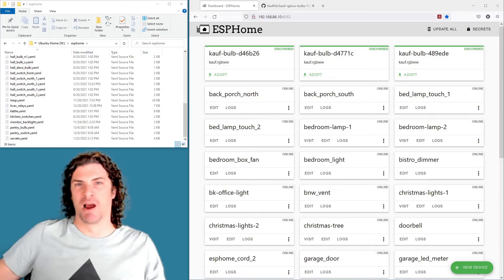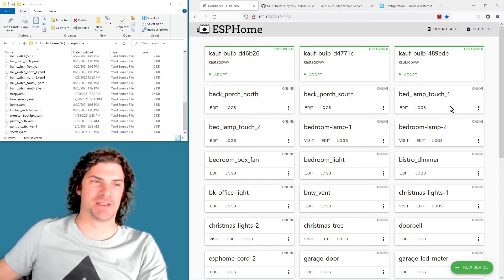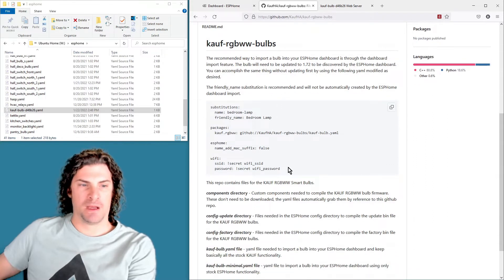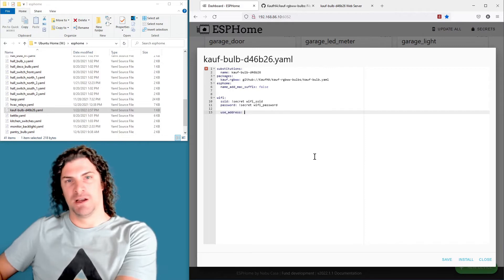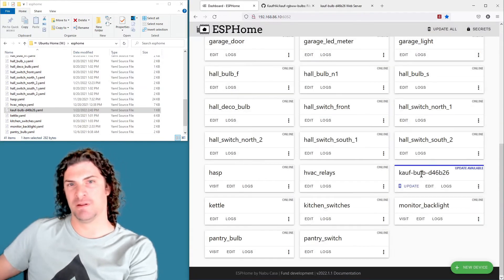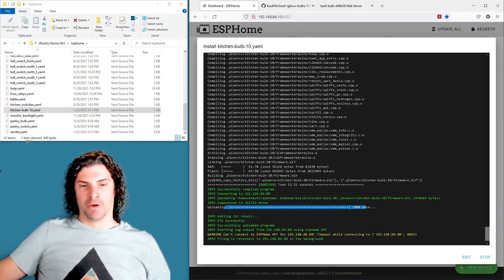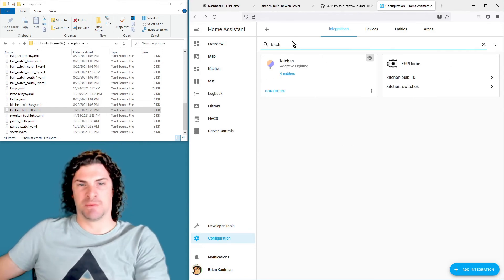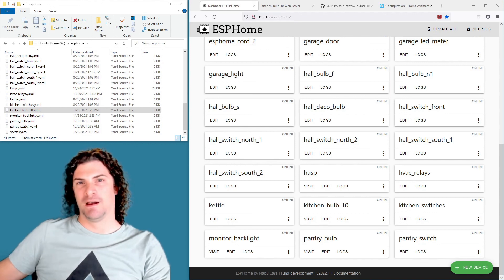ESPHome Dashboard Import for Easy Updates and Renaming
Our products now all support ESPHome's dashboard import feature.  Dashboard import is nice because you can always recompile with updates either from us or from ESPHome fairly easily.  You can also rename every entity in Home Assistant using a single line of code in the yaml rather than having to rename everything individually in Home Assistant.

This process should be followed after connecting the device to your Wi-Fi but before connecting the device to Home Assistant.  This process can be done for products that are already added into Home Assistant, but we would recommend that you remove them from Home Assistant first.

This process should also be largely the same for any products we release in the future, as well as any products or projects released by other companies or individuals that support dashboard import.

0:00 - Intro
0:53 - Add to ESPHome Dashboard
1:57 - Renaming
4:08 - Flashing
5:04 - Add to Home Assistant